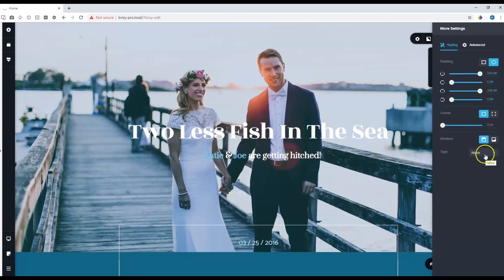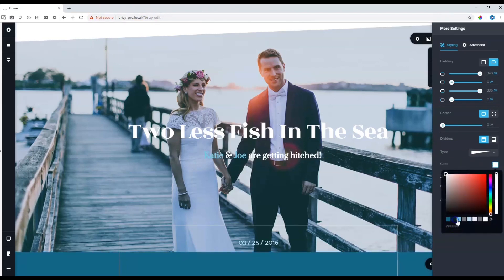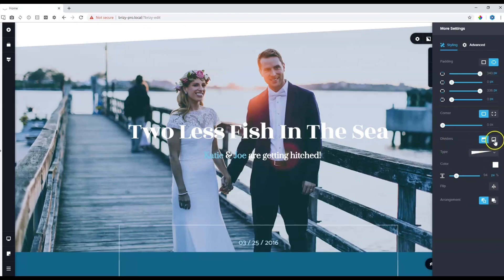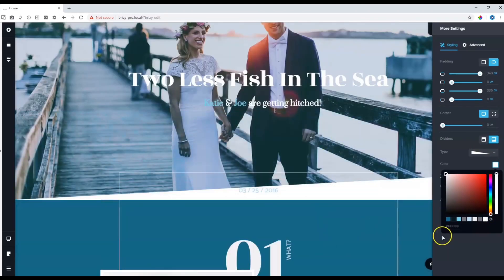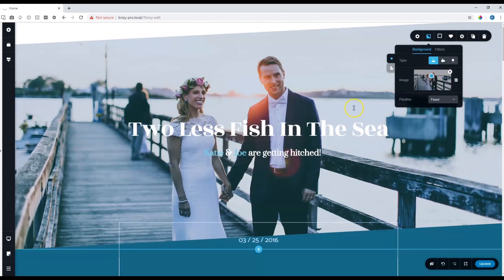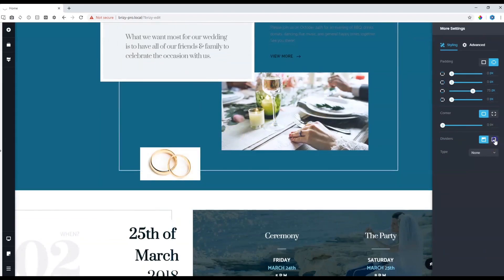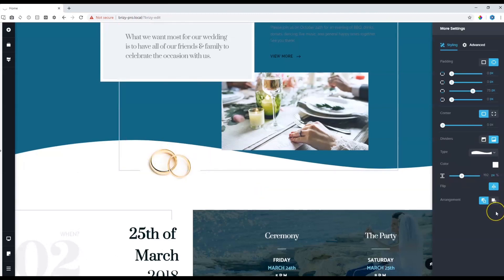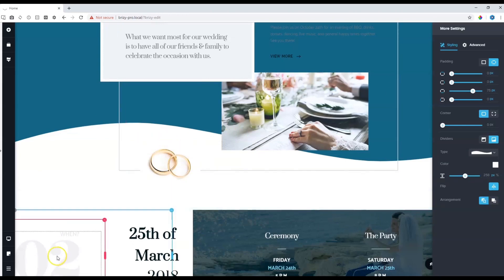How to Get Creative with Block Dividers: Transform Your Space!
Enhance your website's design with our latest tutorial on Brizy Website Builder! 🌟 Learn how to easily add definitions and separation between blocks on your page using block dividers. 📏✨ Don't miss this essential guide to creating a visually stunning and organized website.